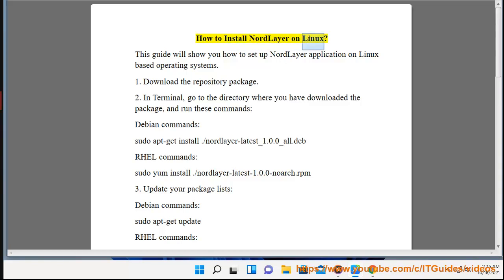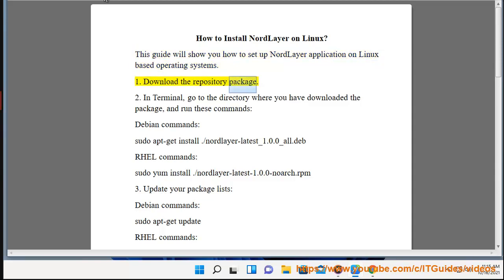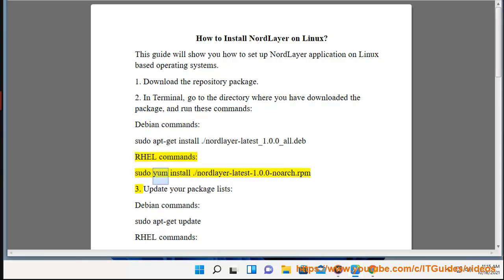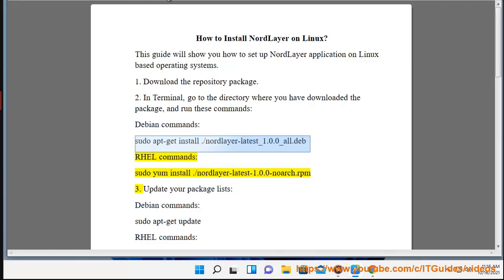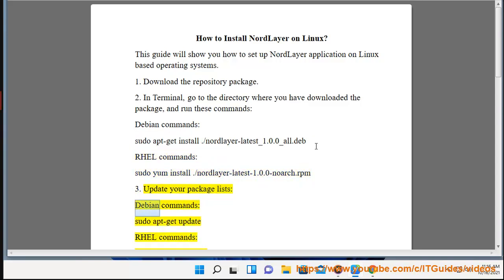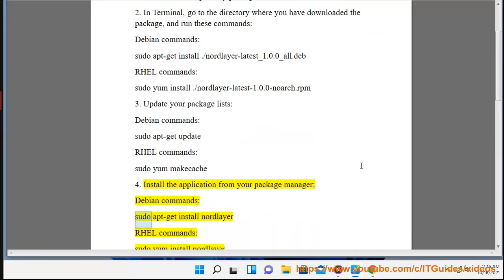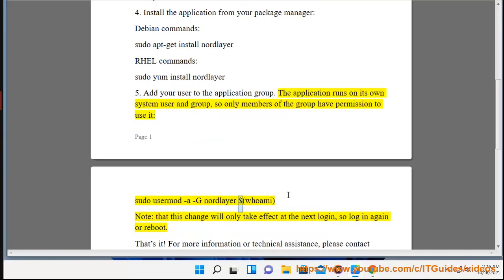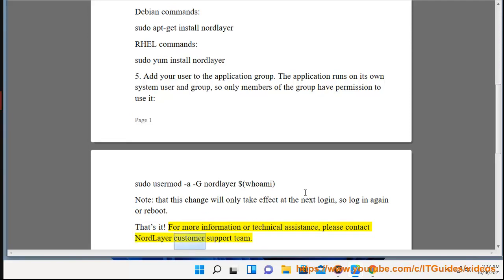Install NordLayer on Linux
Here's how to Install NordLayer on Linux. Hit & get started w/ NordLayer on your device later.